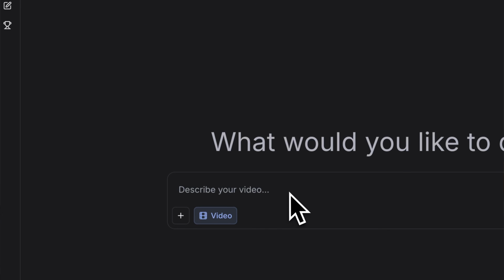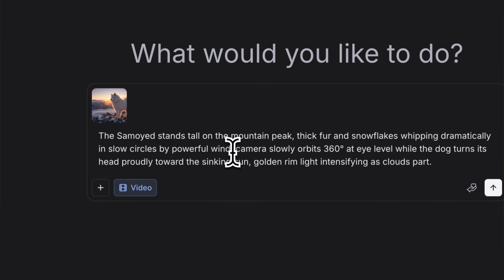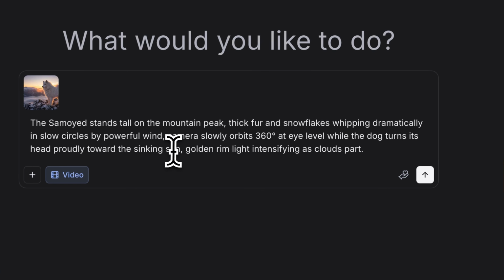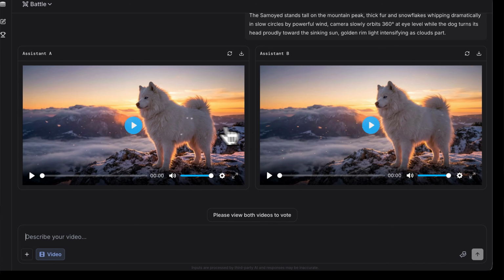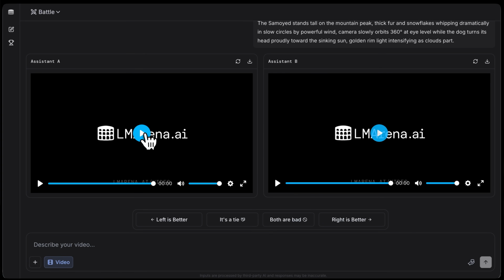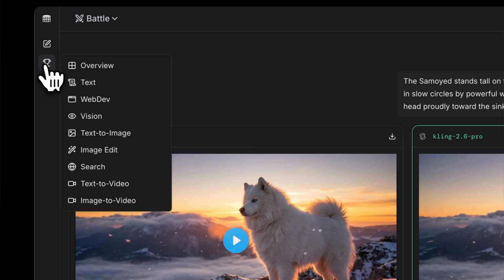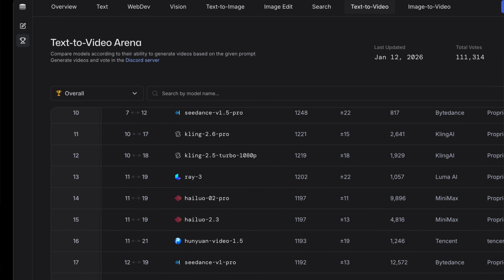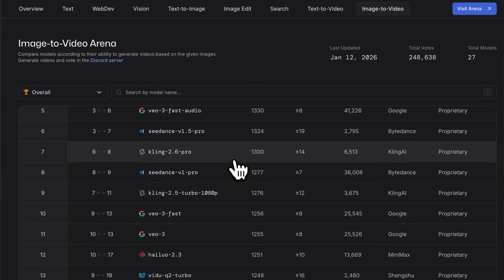Video Arena walkthrough on LMArena.ai | build, compare, and vote with the best AI models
NOTE: This video was recorded when we were known as LMArena.

Learn how to create AI videos using LMArena's Video Arena. In this walkthrough, lead engineer Anh Mai demonstrates how to use the Video Arena to generate both text-to-video and image-to-video content.

0:00 Video Arena: a free way to create AI videos
0:17 How to submit a prompt on Video Arena
1:47 Evaluating the generated images
2:42 Text-to-Video leaderboard
3:13 Image-to-Video leaderboard